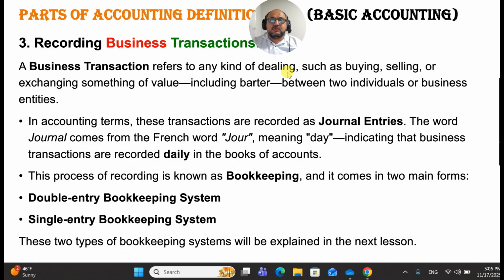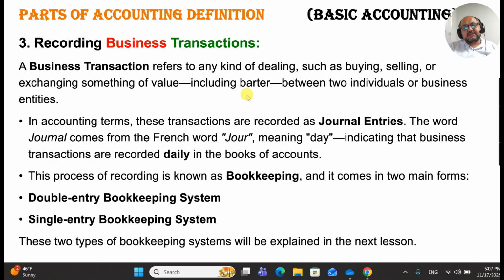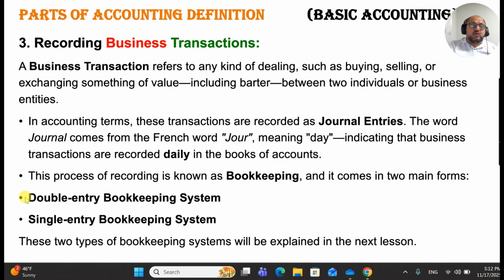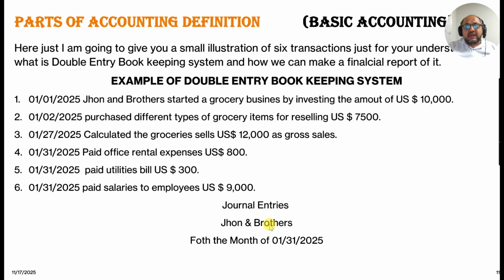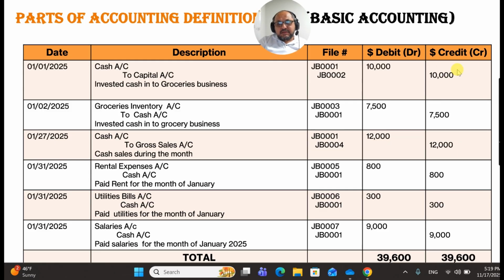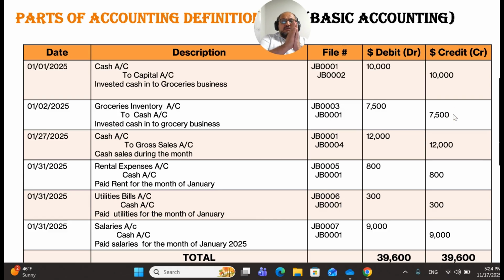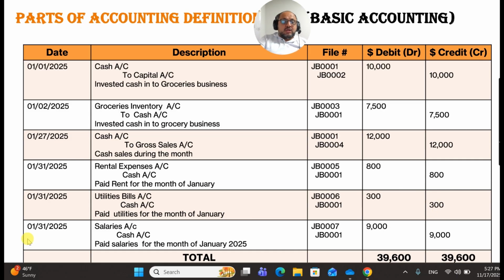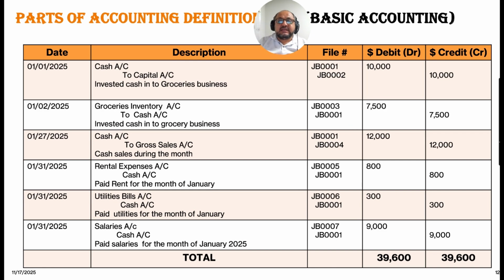HOW TO ENTER BUSINESS TRANSACTIONS IN JOURNAL ENTRIES: RULE OF DEBIT & CREDIT MADE EASY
In this lesson, you will learn about common business transactions and how they affect the accounting records of a business. We will discuss transactions involving cash, purchases, sales, expenses, assets, liabilities, and owner's equity. This beginner-friendly lecture will help you understand how every business transaction is recorded using the rules of debit and credit.